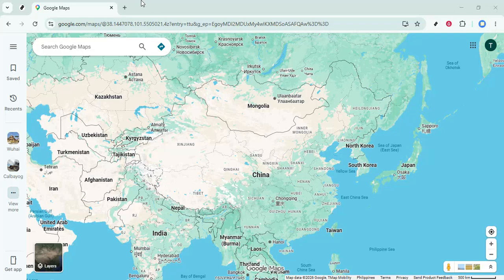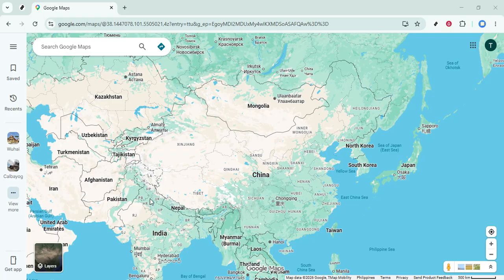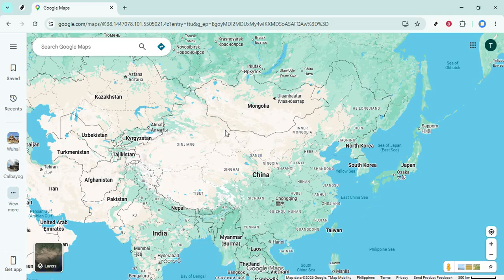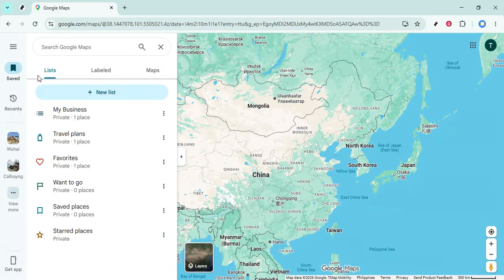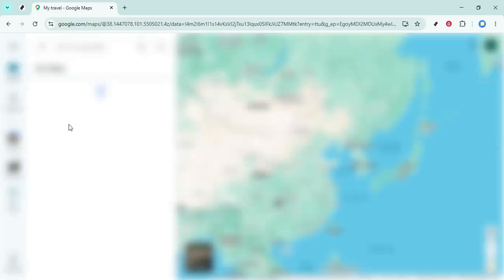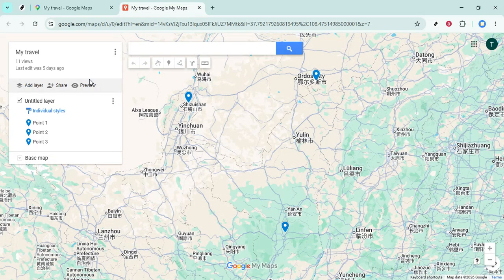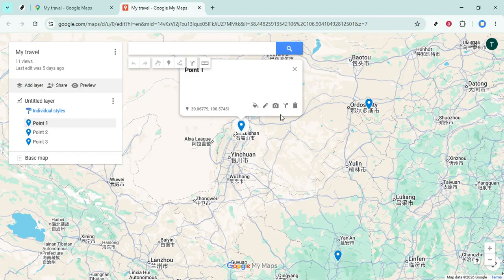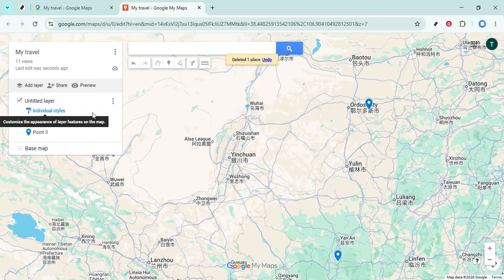How to Remove Markers on Google Maps (Easy Way)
In this comprehensive tutorial, we will explore the process of removing unwanted markers on Google Maps. Whether you're looking to declutter your map or simply remove personal pins, this video provides step-by-step guidance to teach you how to efficiently manage your markers with ease.

By the end of this video, you will clearly understand how to swiftly remove markers and customize your Google Maps experience. Make sure to watch till the end to unlock all the valuable insights we have to offer!